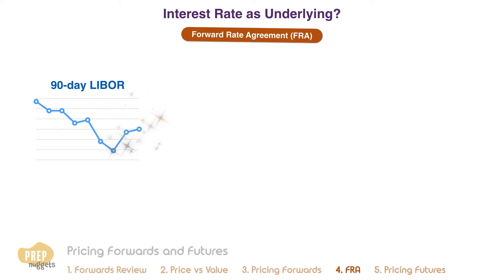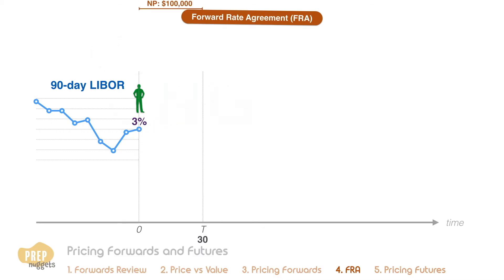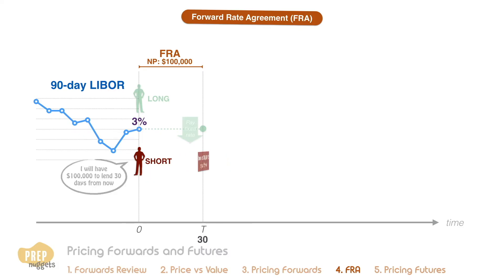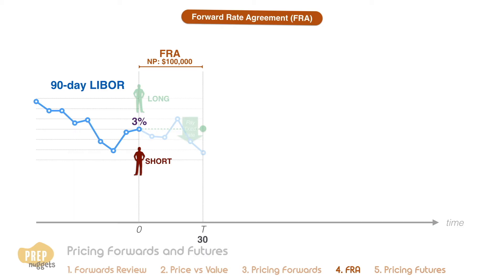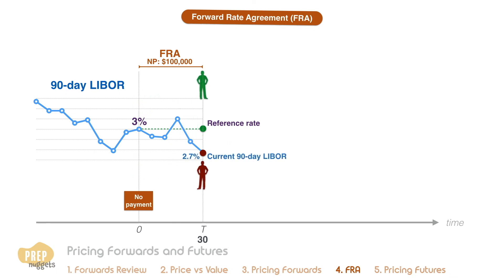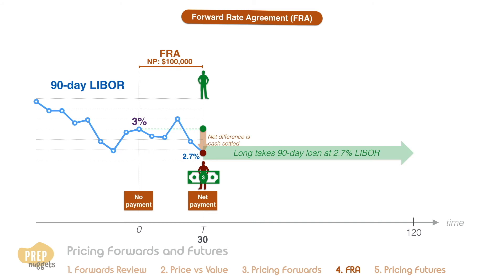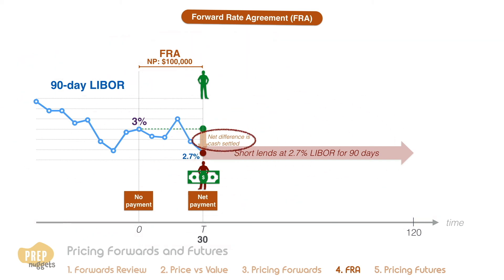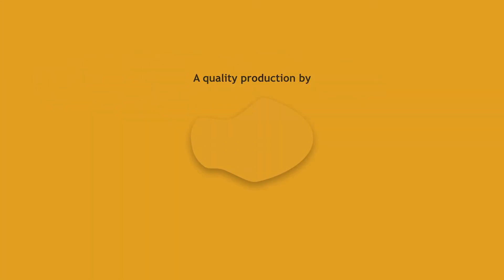CFA Level I Derivatives - Forward Rate Agreement